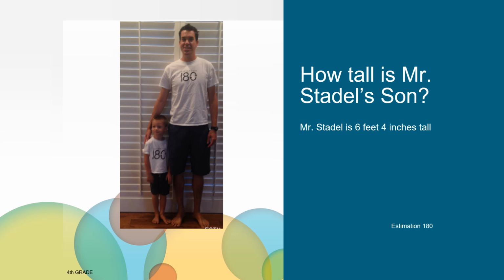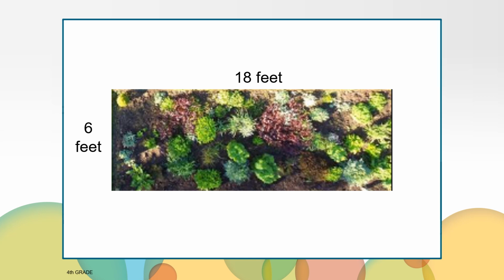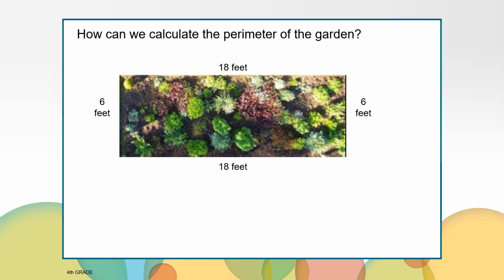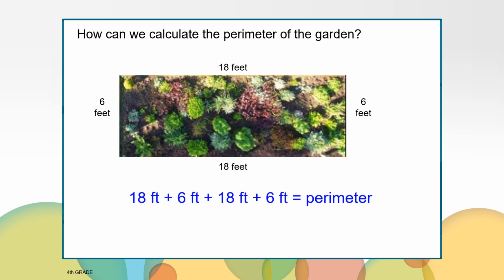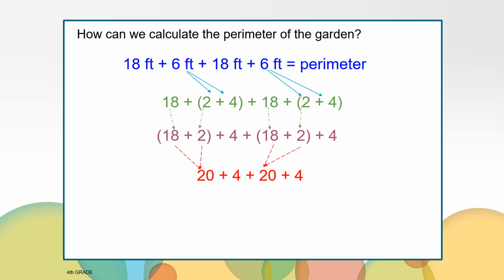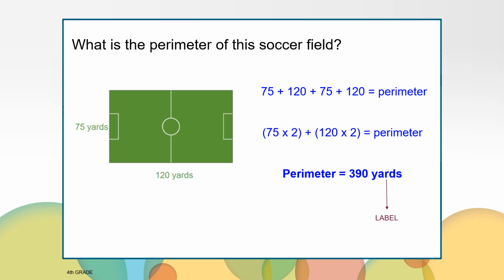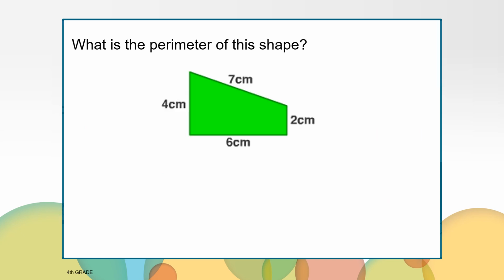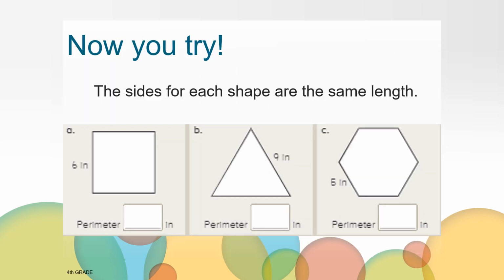Perimeter - Math, Grade 4, Unit 8, Video 1